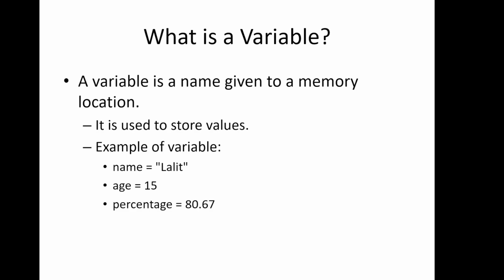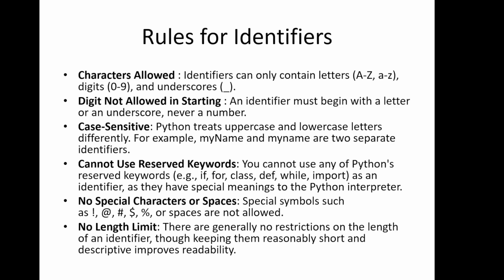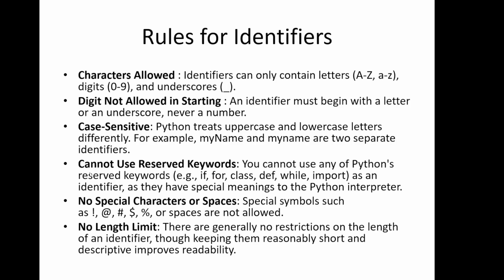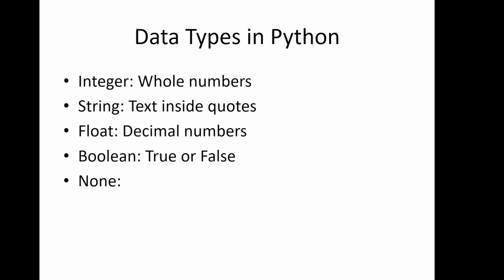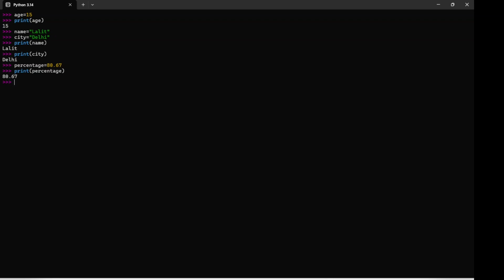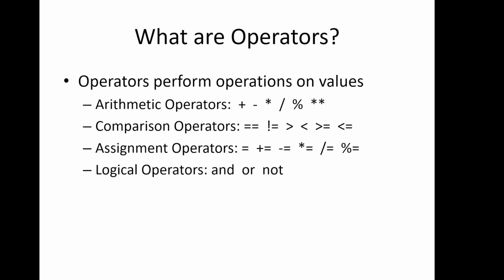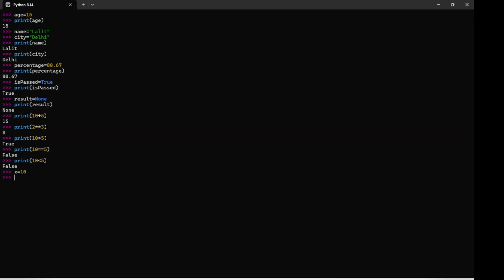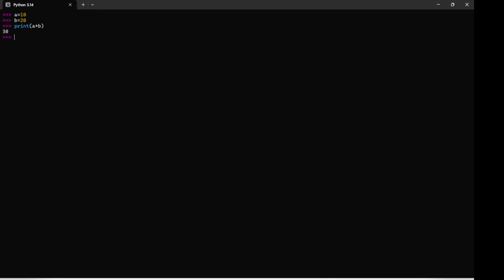Python for Beginners| Python Tutorial for Beginners | Basics of Python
In this video, you will learn Python programming from scratch.
This tutorial is specially designed for beginners and school students.

Topics covered:
✔ What is Variables
✔ Identifiers
✔ Data Types
✔ Keywords and Operators